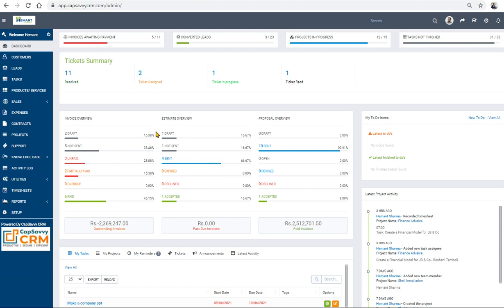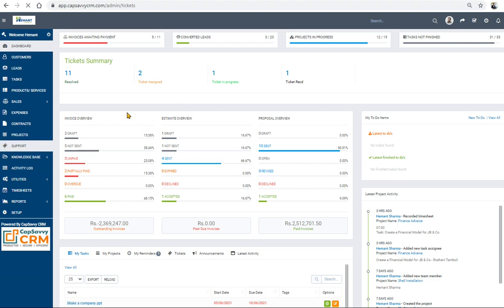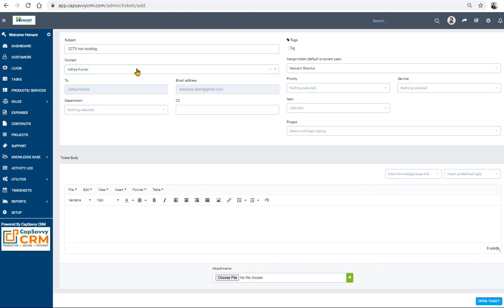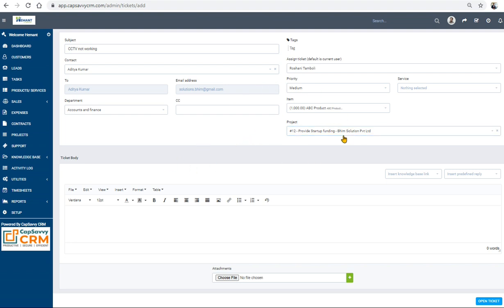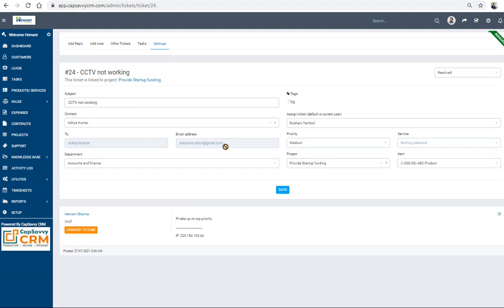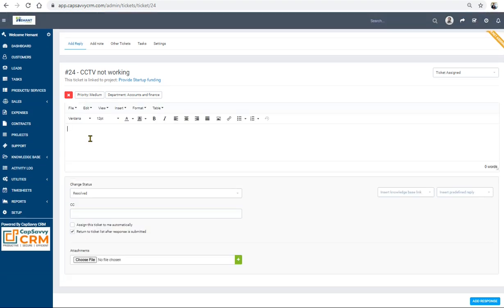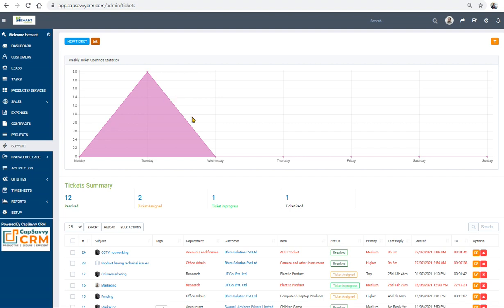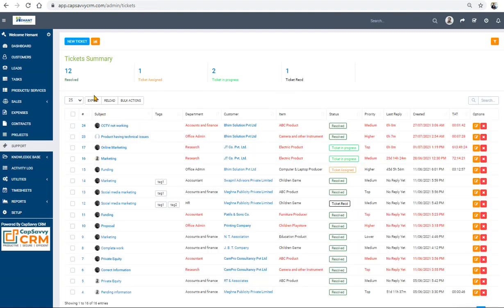CapSavvy CRM Video10 : Ticket or Support Module in CapSavvy CRM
This video will cover following:
How to raise ticket
Provide support to customers for their grievances
Assign ticket to team member
Take follow up on pending tickets
Add reply and updates time to time

CapSavvy CRM is a most affordable business automation tool, with loads of features, essential to carry out smooth business operations such as leads management, sales management, service management and team management. These features will automate business operations and provide easy access of data to sales and support team, so that the clients get better experience while dealing with your business. Few of the features are listed below

1. Track Leads
2. Daily Timesheet
3. Work From Home
4. Proposal & Invoice
5. Mobile Friendly
6. Customer Support
7. Collect Payment
8. Access Control
9. Reports & Analytics
10. Reminders & Email
11. Create Custom Field
12. Knowledge Base
13. Tasks Assignment
14. Web To Leads
15. Attach Documents
16. Expenses Record
17. Calendar & To Do
18. Create Projects
19. Collect Payment
20. Access Control
21. Reports & Analytics
22. Reminders & Email
23. Create Custom Field
24. Knowledge Base

CapSavvy CRM comprises of 12 modules for smooth running of all your business operations. These include;
(1) Leads Management,
(2) Sales Management,
(5) Tasks Management,
(6) Expenses Management,
(7) Contracts Management,
(8) Support Management
(9) Payment Collection,
(10) Surveys Management,
(11) Calendar management and
(12) Knowledge Base.

CapSavvy CRM is available and usable for all types of industries or professionals or service providers. CapSavvy CRM can be instantly implemented for following Industries of any sizes – from Individual Professionals to Home-managed Business Owners to MSME to SMEs to Large Enterprise to Conglomerate to Fortune 500 Companies